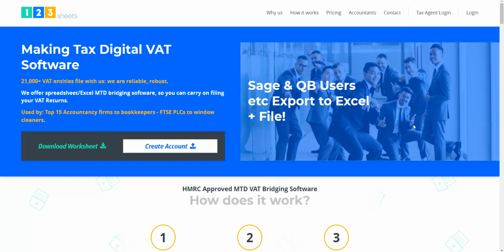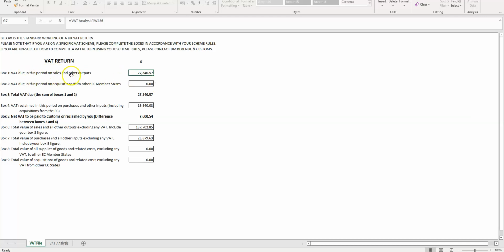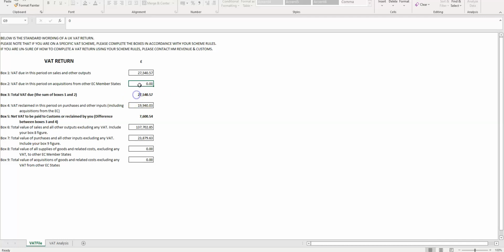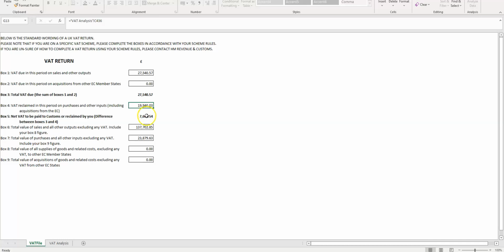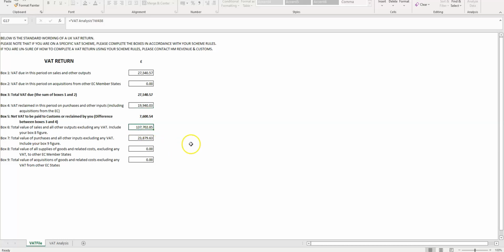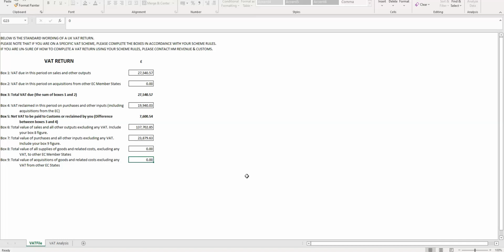VAT Return Through MTD Software - Lesson 1